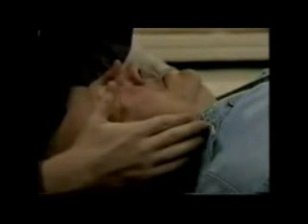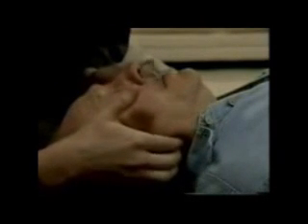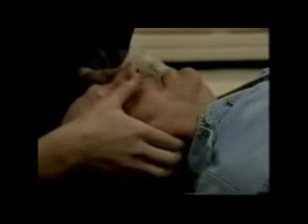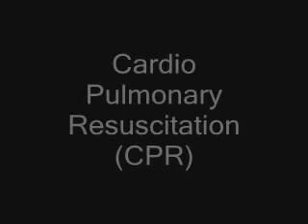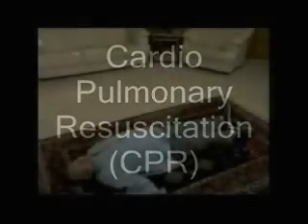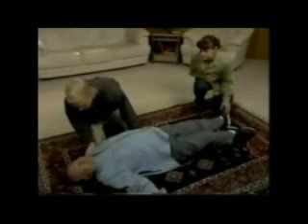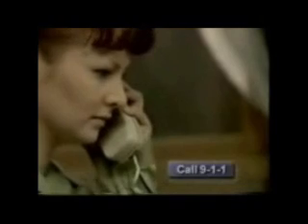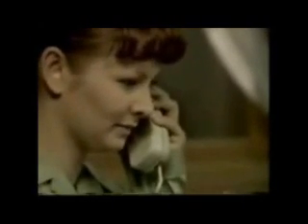CPR: Cardio Pulmunary Resuscitation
Video on performing CPR on adult, children and infants